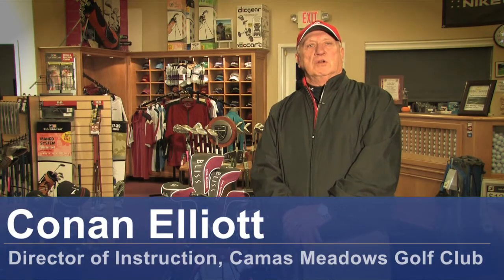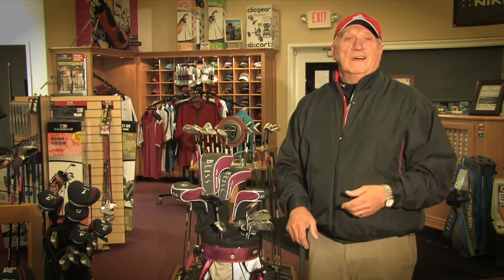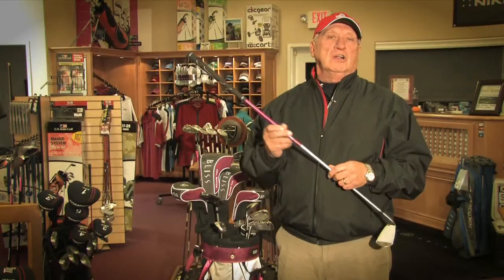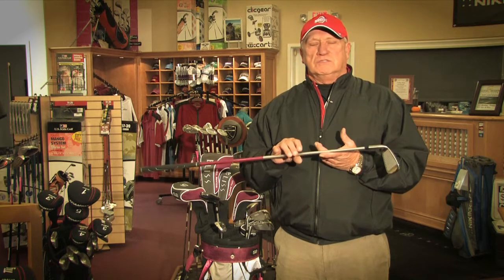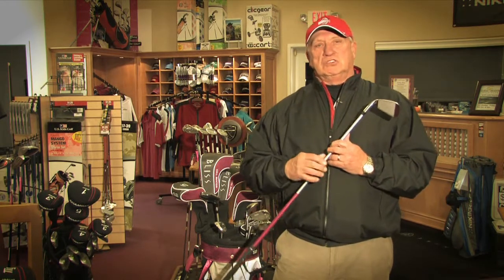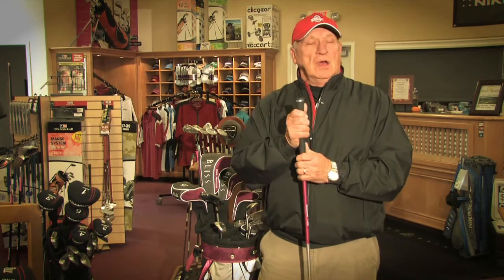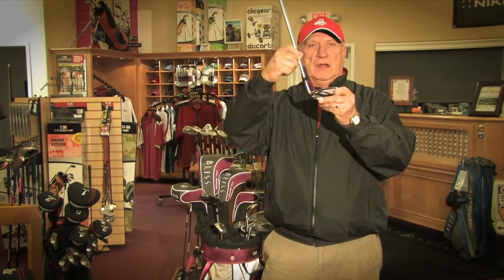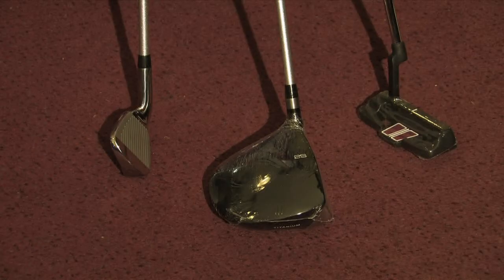Golf Basics : How to Buy Ladies' Golf Clubs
To buy the right ladies' golf clubs, you need to determine what type of golfer you are buying them for. Determine the right set of clubs for a lady golfer with help from a professional golf instructor in this free video on golf.

Bio: Conan Elliott has been the director of instruction at Camas Meadows Golf Club since January 2004.